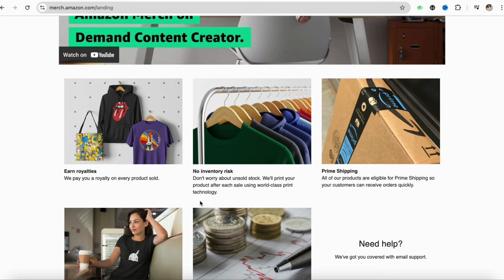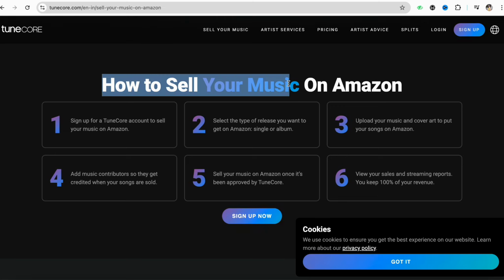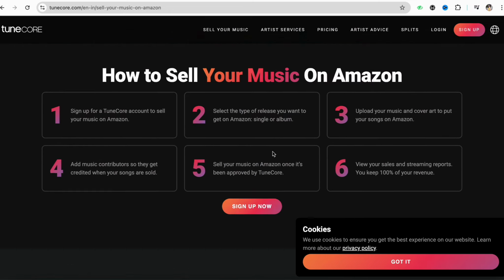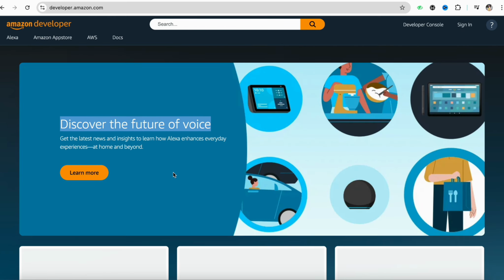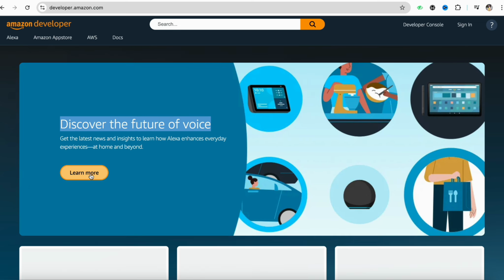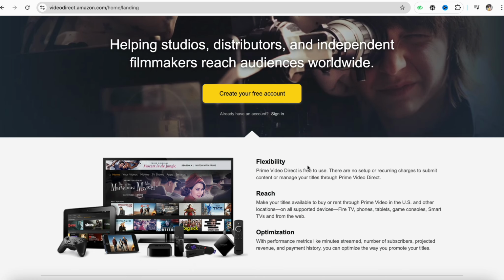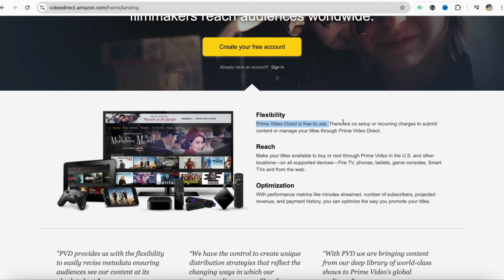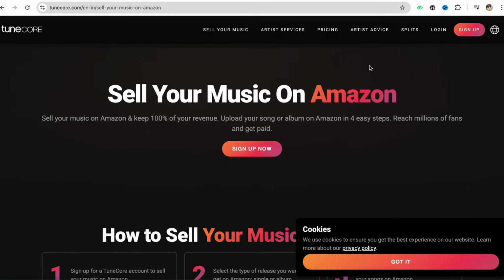How To Sell Digital Products On Amazon (Full Guide)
Learn the best method to sell digital products on Amazon with this full guide. Find out how to set up your listings and maximize your sales potential with digital products.